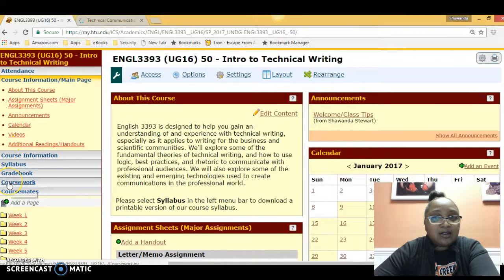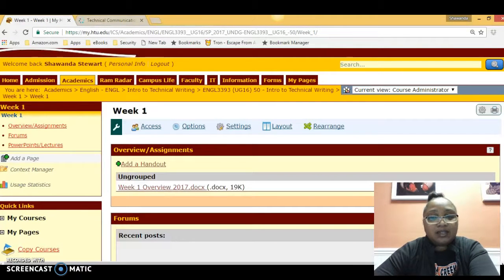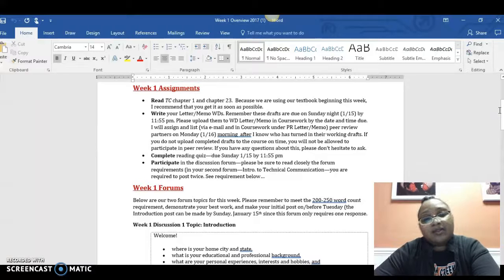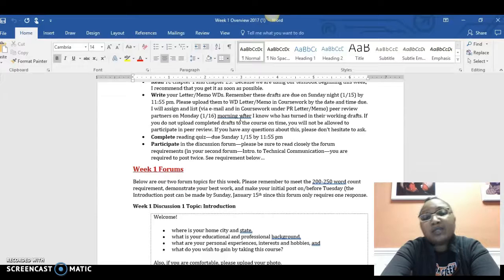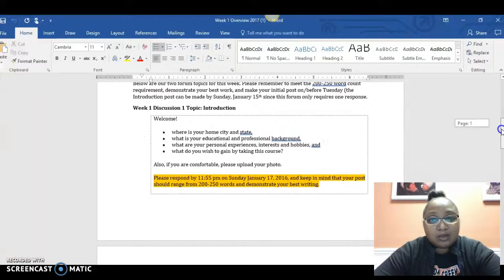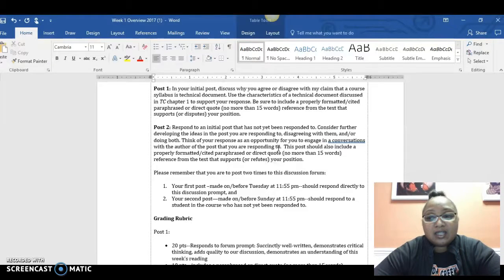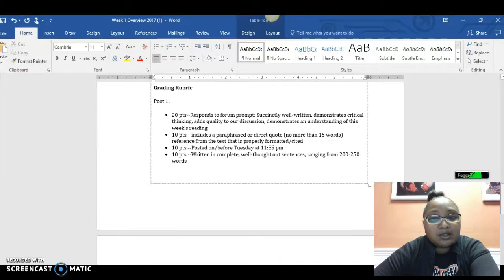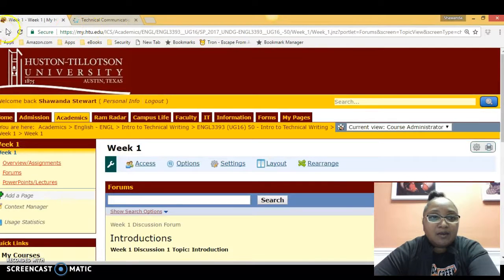Course Navigation_ENG3393